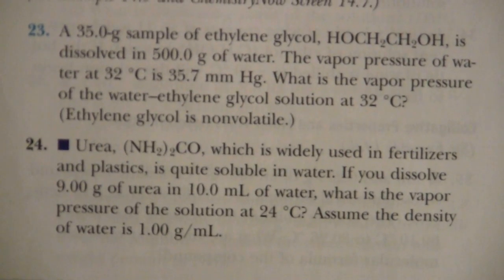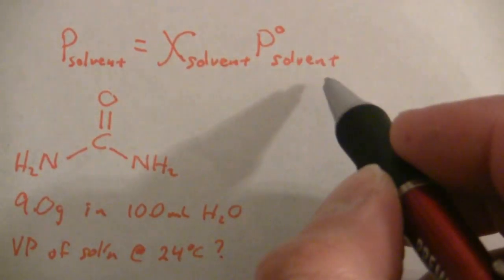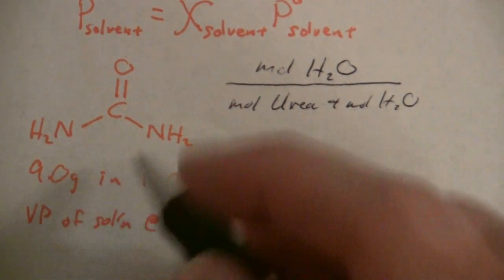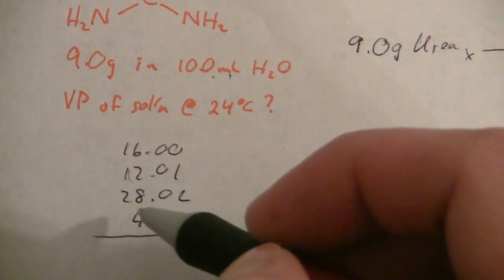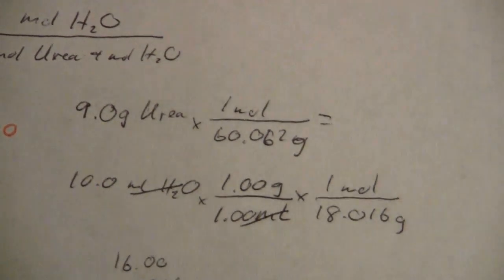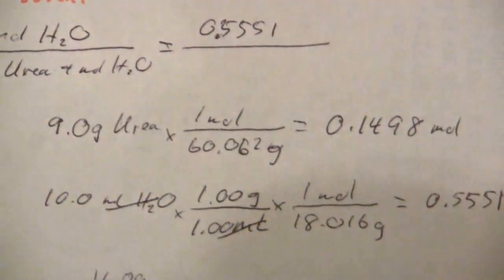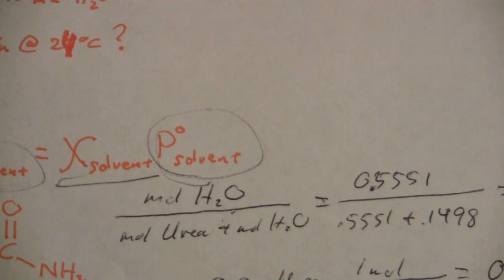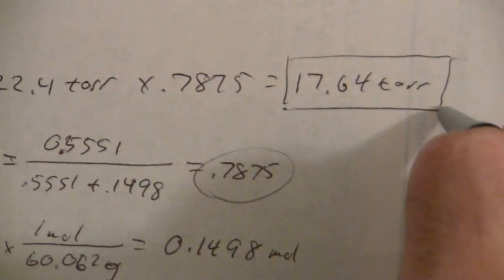Determining Vapor Pressure of Solution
Determine the vapor pressure (of water) over a solution of urea in water.